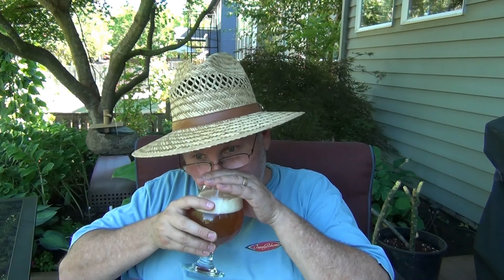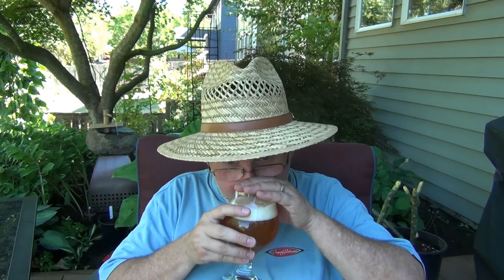Beer Review 366: Jai Alai IPA - Cigar City Brewing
Jai Alai IPA
Cigar City Brewing - Tampa, Florida

Style: American IPA
ABV: 7.5%
IBUs: 70